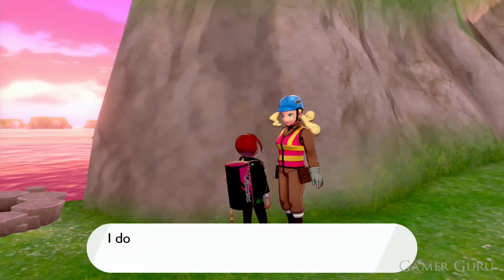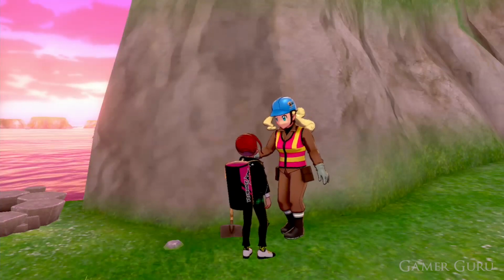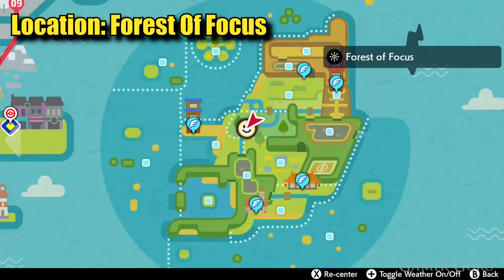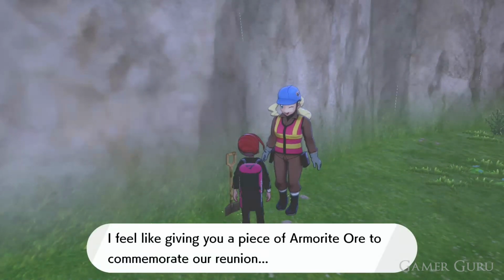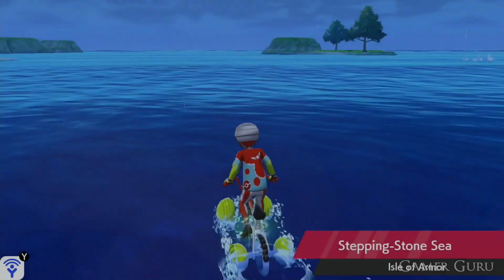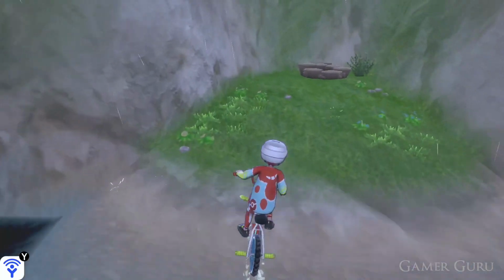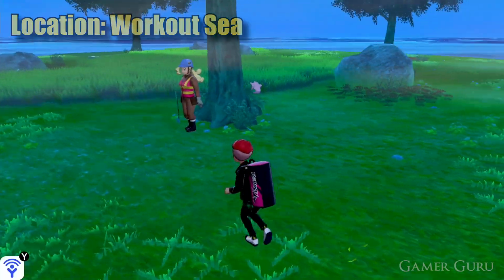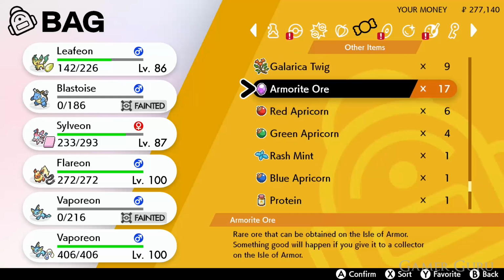How To Farm Armorite Ore In Pokemon Sword & Shield (All Diggin' Lady Locations)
How to Farm Armorite Ore in Pokemon Sword & Shield "The Isle Of Armor" DLC. (All Diggin' Lady Spawn Locations)

- You can also find Armorite Ore in form of sparkly items on the ground aswell as Max Raid Battle rewards.

More Pokemon Sword & Shield Guides!